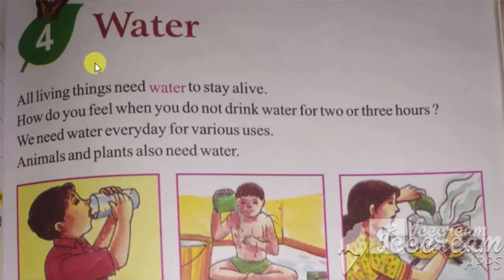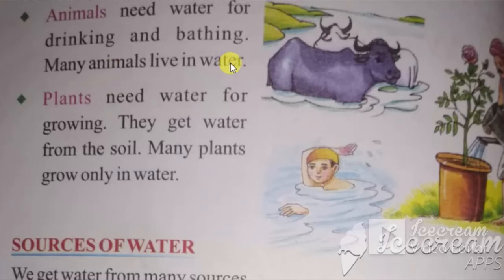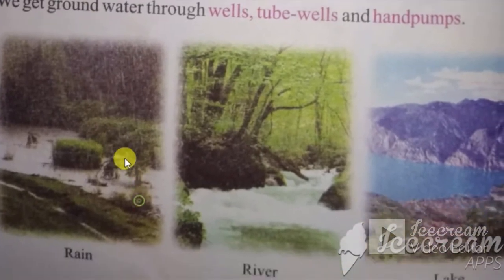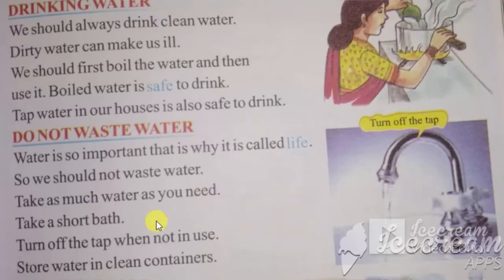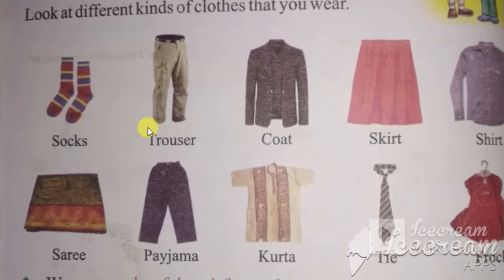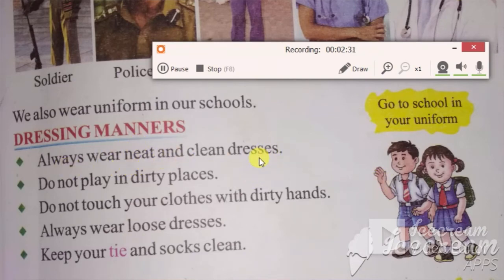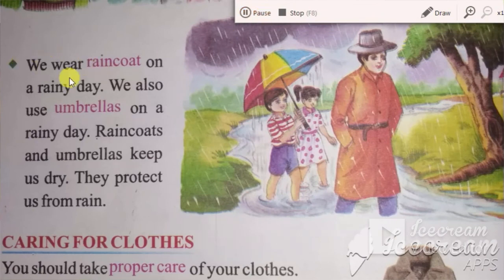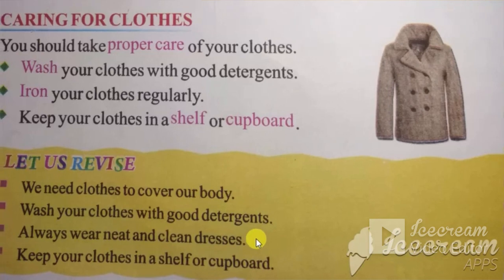Class 2nd E.V.S. Chapter 4-5